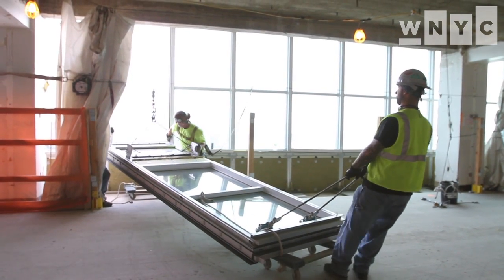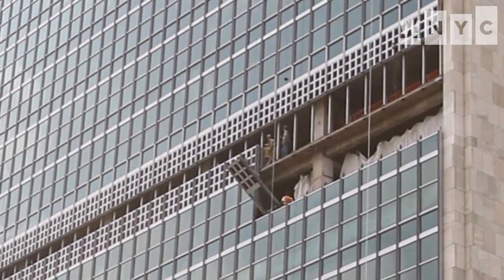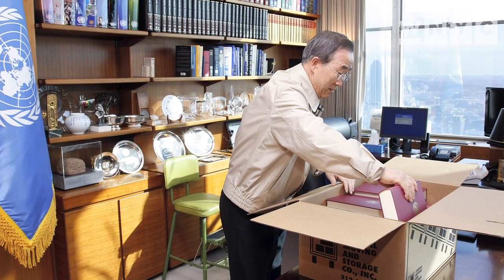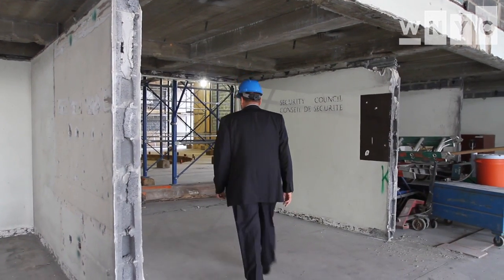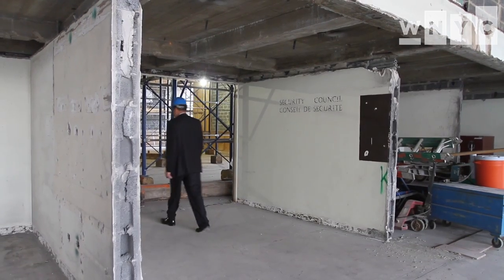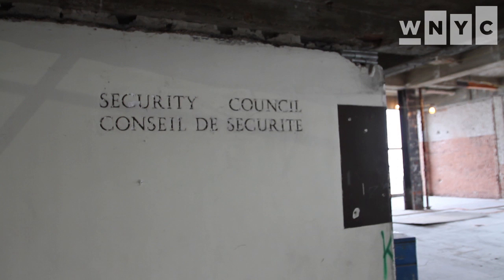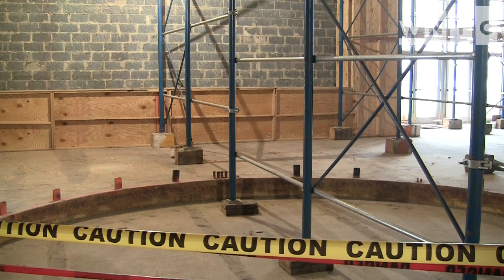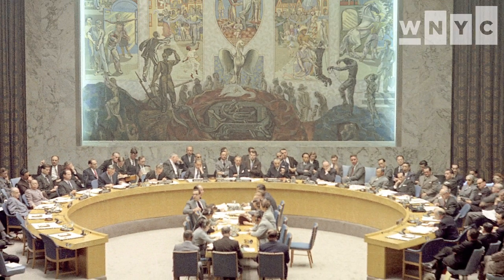World Leaders Descend on UN Headquarters, Under Construction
As world leaders gather this week for the 66th United Nations General Assembly, some may not realize that they're meeting at a massive construction site.  WNYC took a behind-the-scenes tour of the headquarters.